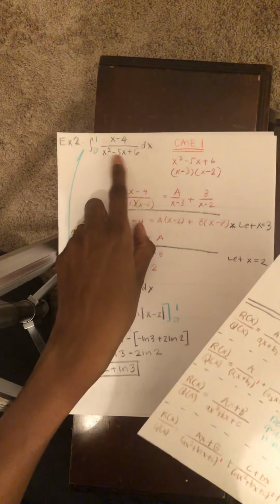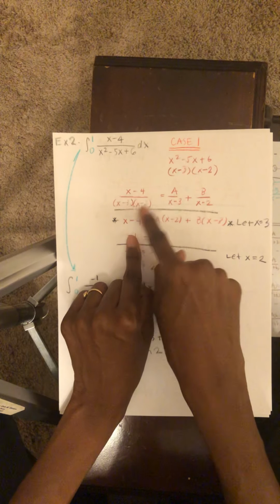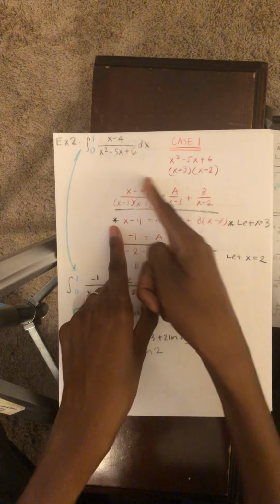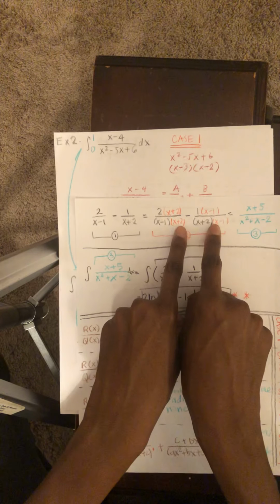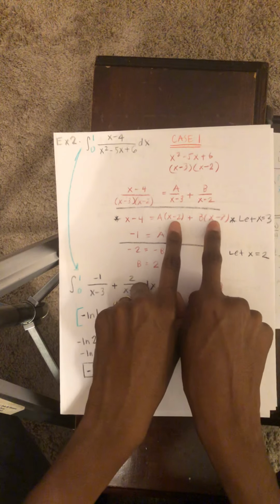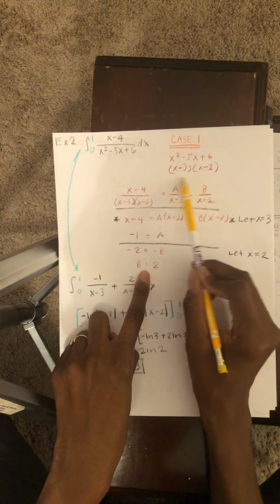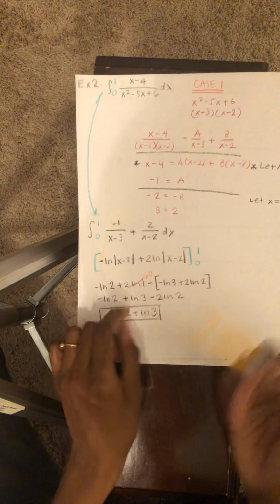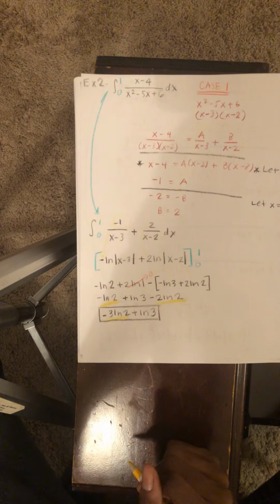Cal 2 Sect 7.4 #2